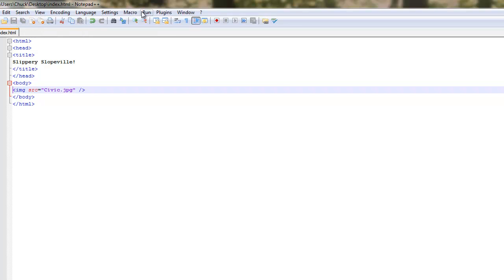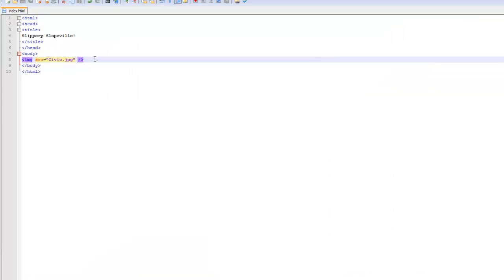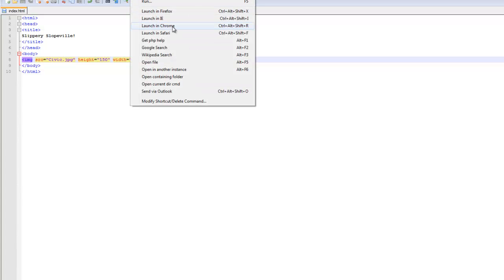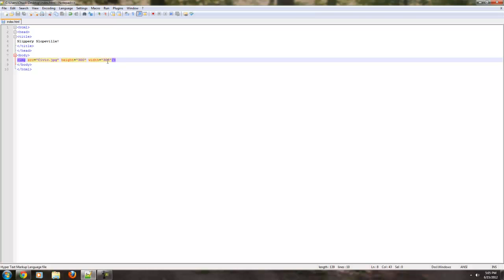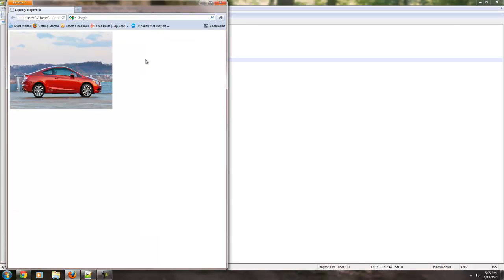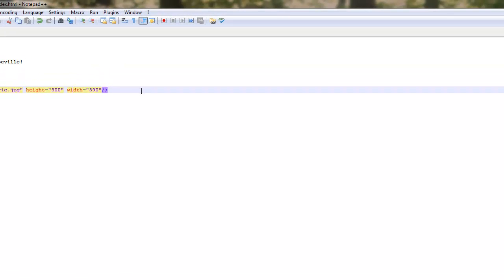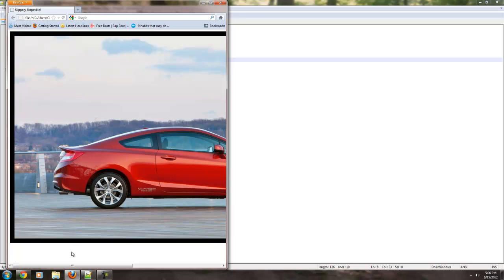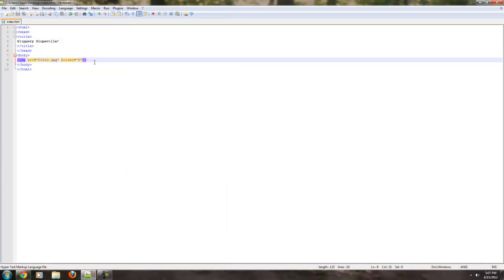XHTML/CSS Tutorial #10: Image Resizing + Borders!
Imagine a world without borders. It ain't here!